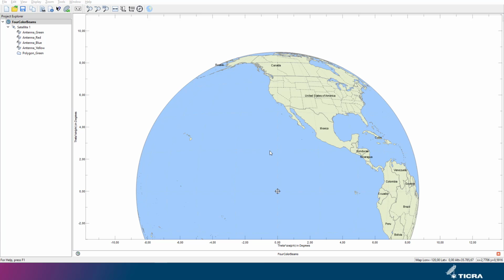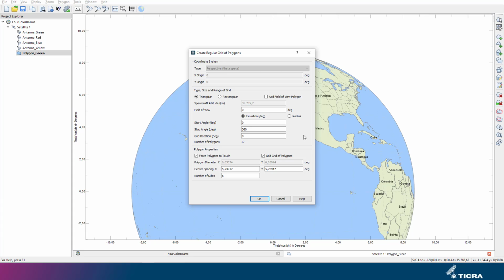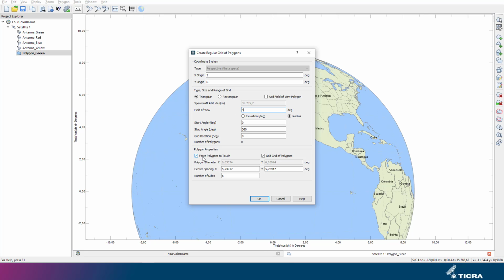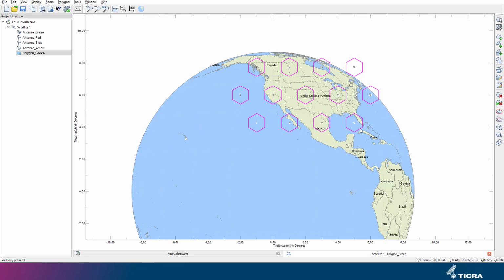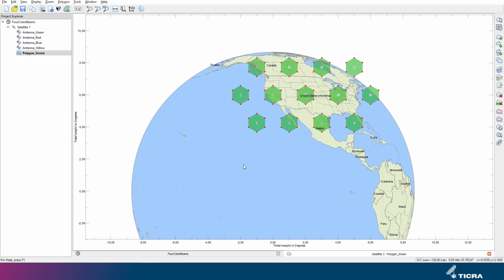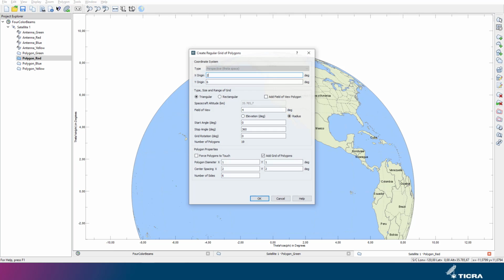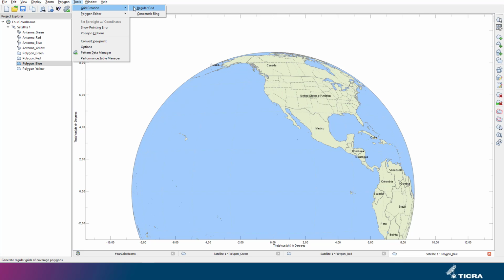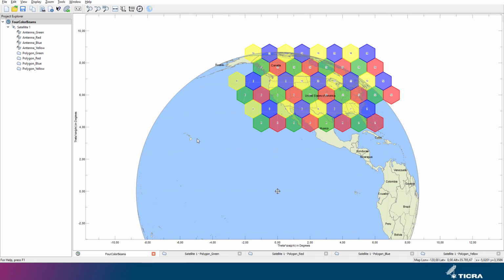SATSOFT: How to set up polygons for four-colour antenna beams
This SATSOFT how-to video illustrates how to set up polygons for four-colour antenna beams.
Timestamps:
00:53: Regular Grid of Polygons for laying out sub-polygons for first colour
02:22: Delete unwanted sub-polygons
03:06: Modify color and fill style of sub-polygons
04:12: Copy-paste first colour polygon to set up three other colours
04:55: Modified sub-polygon center coordinates for second colour
05:44: Modified sub-polygon center coordinates for third colour
06:14: Modified sub-polygon center coordinates for fourth colour
06:30: Display of sub-polygons for all four colours